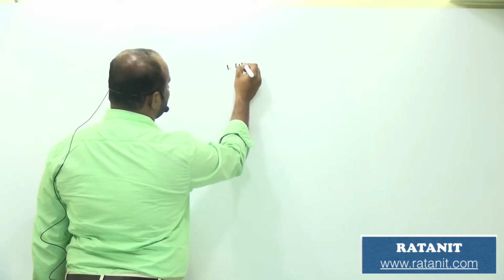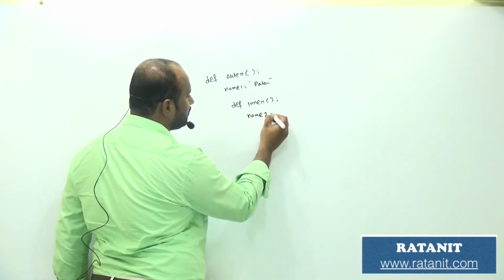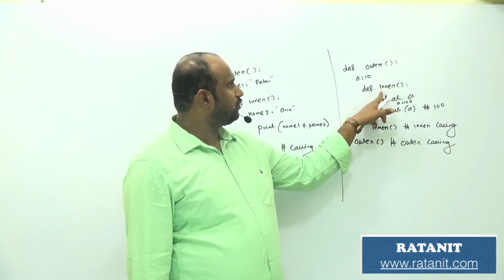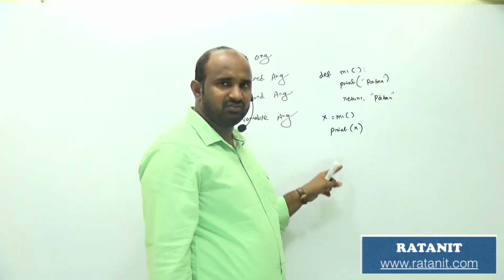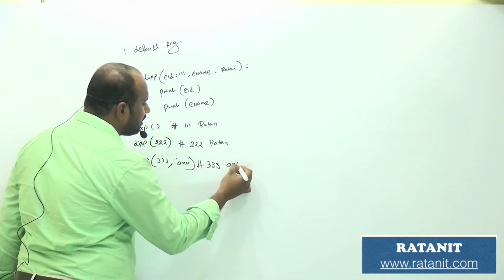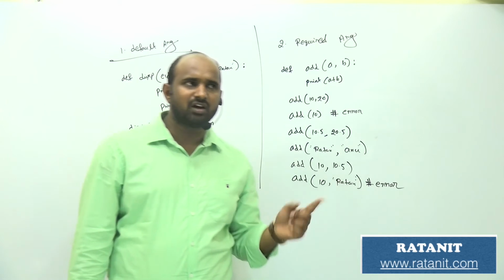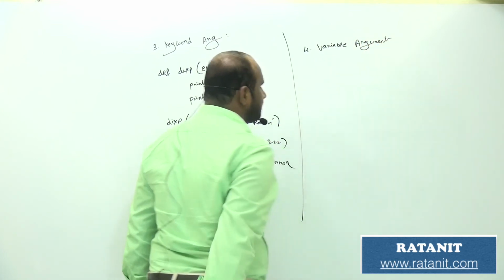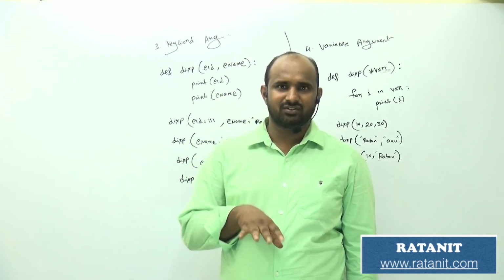Python tutorial | Functions In Python Part - 1 by ratan